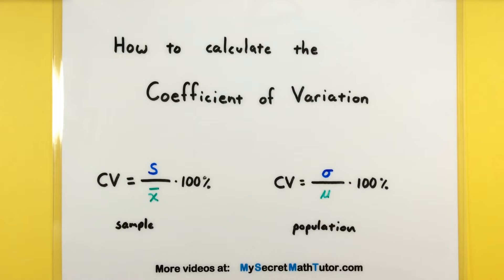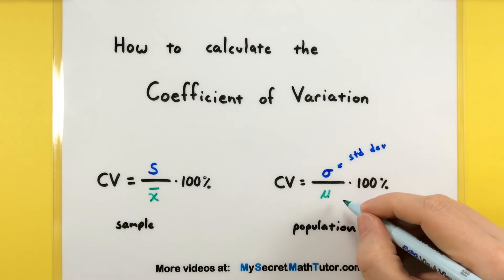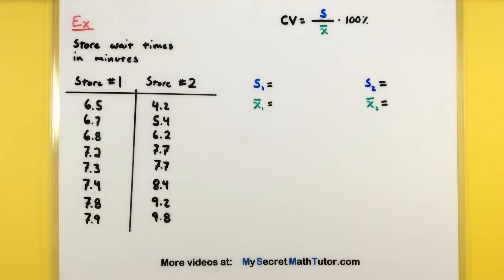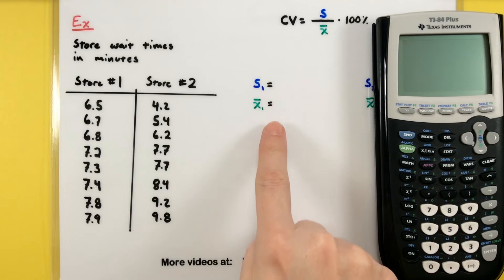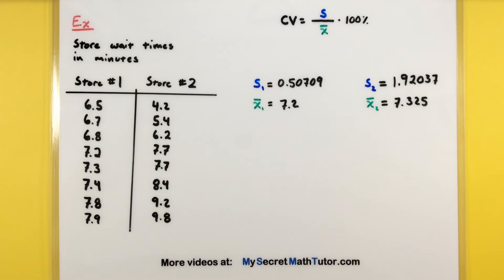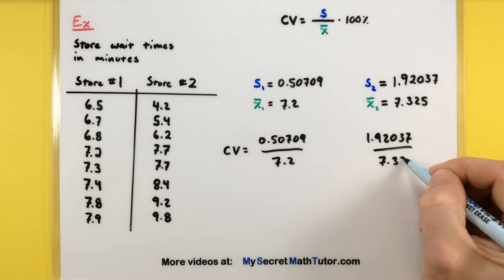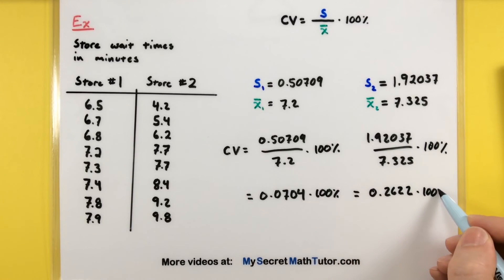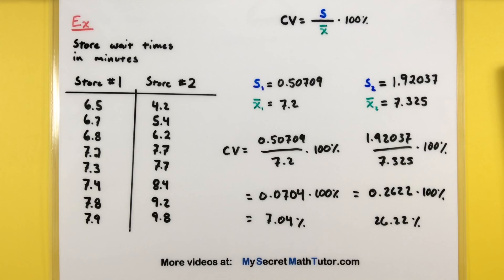Statistics - How to calculate the coefficient of variation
In this video I'll quickly show you how to find the coefficient of variation.  There are two formulas for samples and populations, but these are basically the same and involve dividing the standard deviation by the mean and lastly converting to a percent.  The coefficient of variation is useful for comparing the variation of two groups that have different means, or are measured on different scales.

▬▬ Chapters ▬▬▬▬▬▬▬▬▬▬▬
0:00 Start
0:07 The formulas for calculating the coefficient of variation
0:53 Example, Comparing variation of store wait times
3:02 Interpreting the coefficient of variation
3:32 Wrap up information and ending